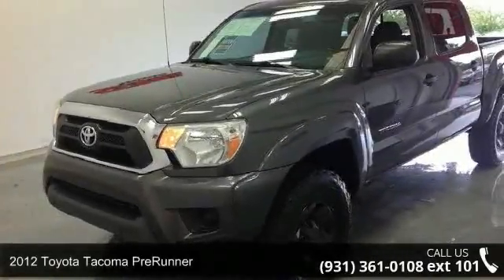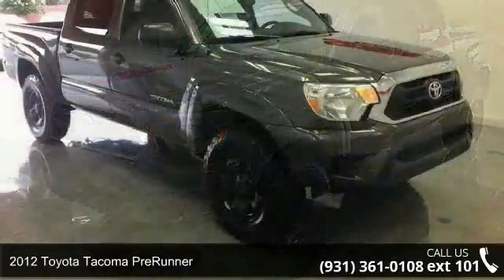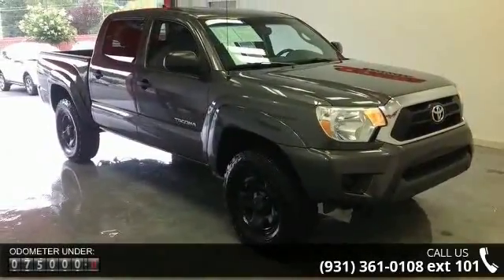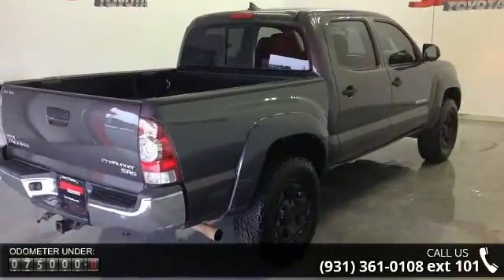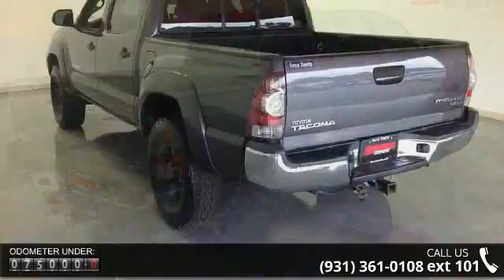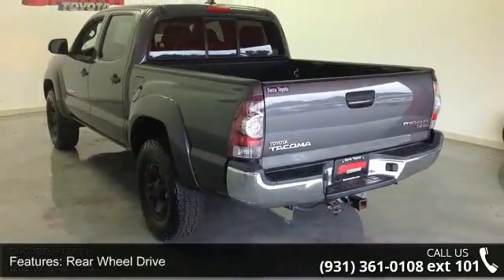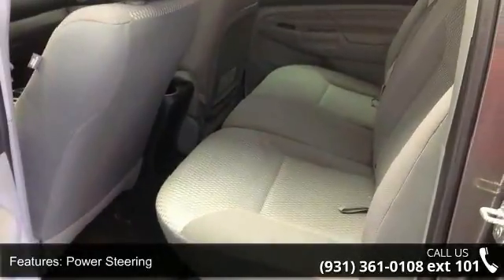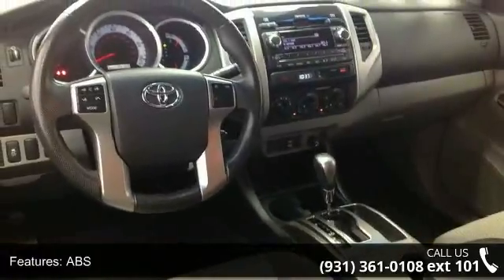2012 Toyota Tacoma PreRunner - Serra Toyota Decatur - Dec...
Serra Toyota is excited to offer this 2012 Toyota Tacoma. You can finally stop searching... You've found the one you've been looking for. You've found the one you've been looking for. Your dream car. Based on the superb condition of this vehicle, along with the options and color, this Toyota Tacoma PreRunner is sure to sell fast. More information about the 2012 Toyota Tacoma: There aren't as many compact truck models on the market as there used to be, but Toyota has done a great job keeping the Tacoma competitive and up-to-date. Toyota boasts that it has more model variations than any other truck manufacturer in this class. And with the Tacoma's reputation for reliability and resale value it will continue to stand out in the compact truck market. For those who don't have to tow much more than a small boat or trailer, the Tacoma should provide all the hauling ability needed while still maintaining good maneuvera... read more